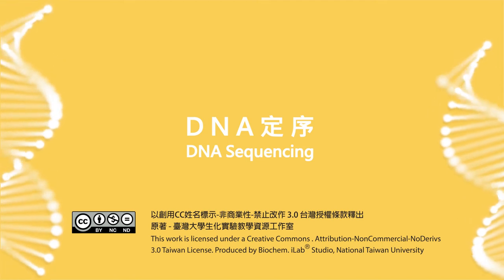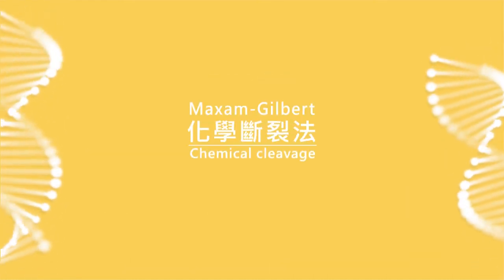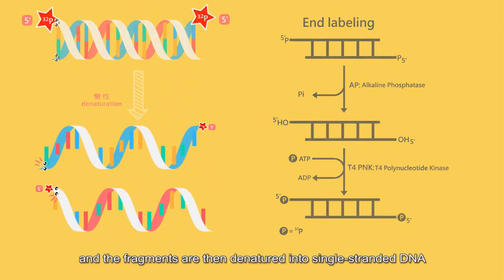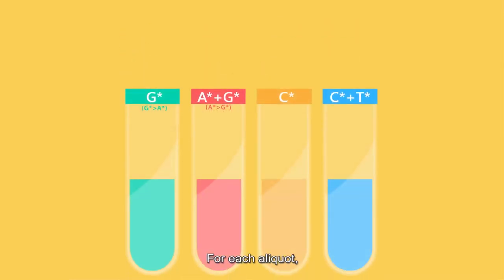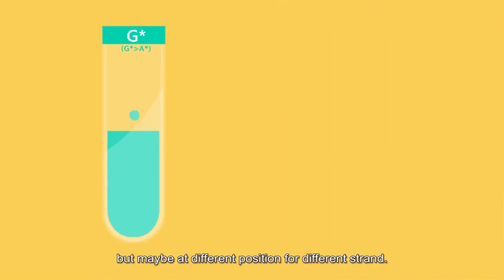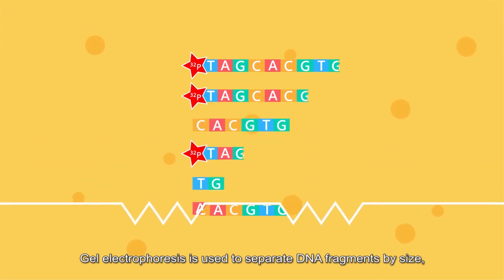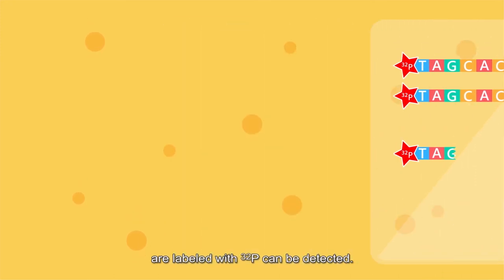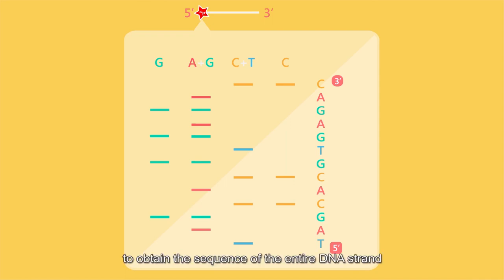(5-3) Principles of DNA sequencing: Maxam-Gilbert method (chemical cleavage) (animation)